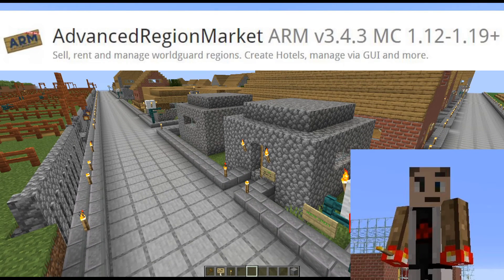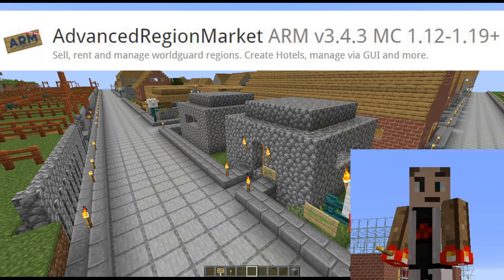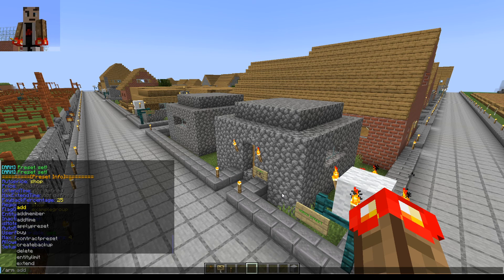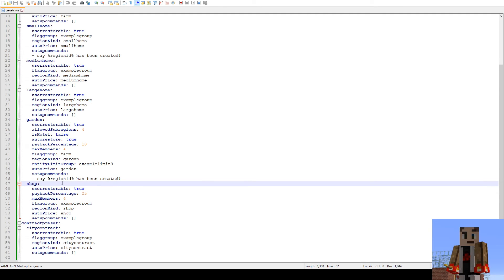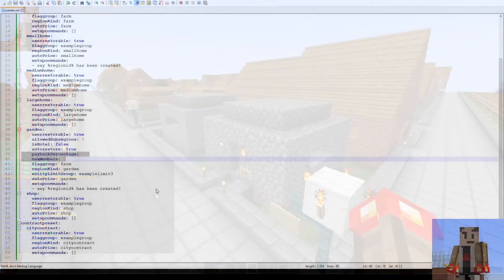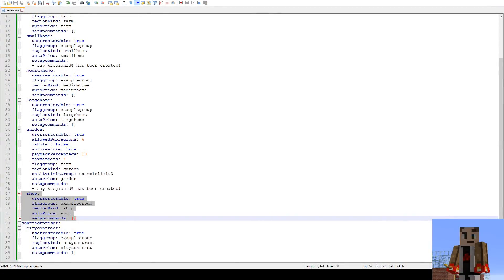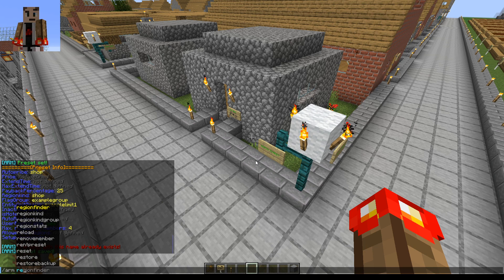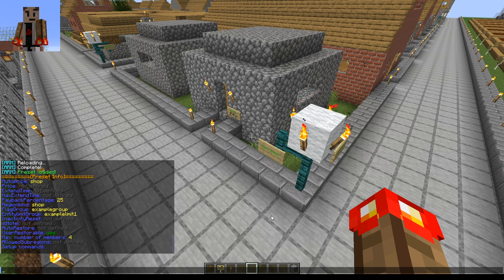Advanced Region Market - ARM Update Presets tutorial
ARM Presets allows you to create, load and save presets, which allow you to preset all settings a region can have. If someone has a preset loaded and creates a region, all settings from the preset will be applied to the region.  This video will step you through the process of updating the existing presets you have made and want to update.  I have covered two ways to update presets.  The first is for ARM for Minecraft 1.19+ and then I have covered how updates are done for earlier versions.